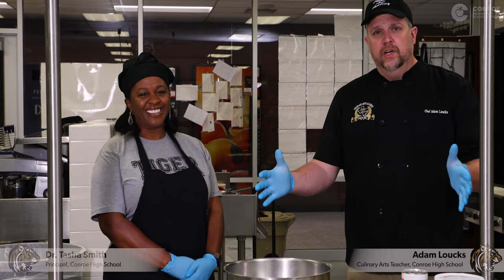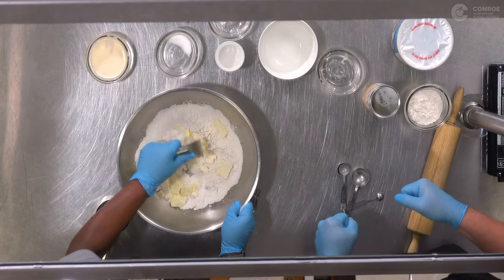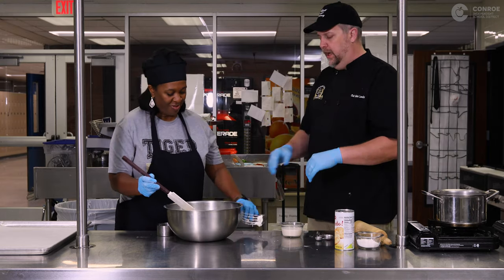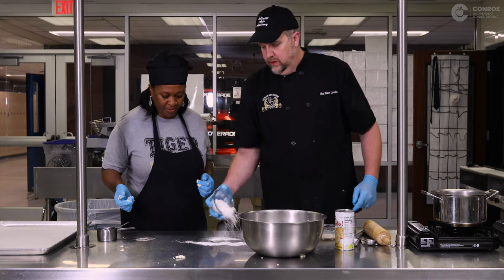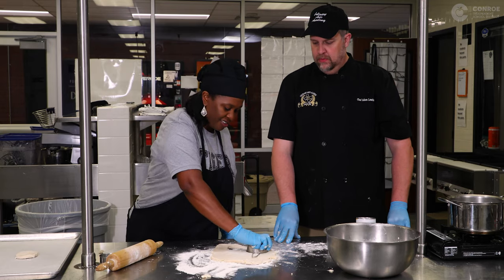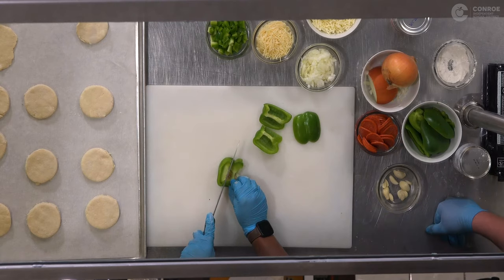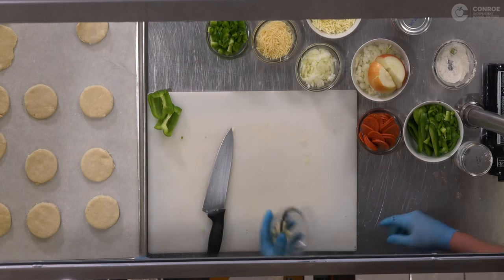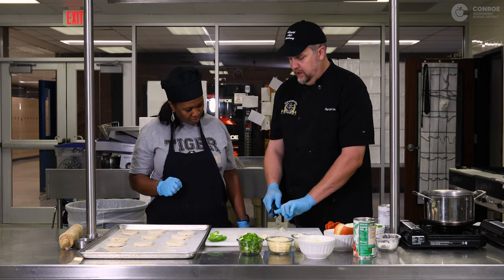Biscuit Pizzas - Conroe ISD Life Lessons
Dr. Smith, Principal of Conroe HS, and Adam Loucks, Culinary Arts Teacher, teach you how to make Biscuit Pizzas.

Homemade Biscuit Recipe
2 cups flour
1 Tablespoon Baking Powder
1/2 teaspoon salt
1/2 cup cold butter or shortening
3/4 cup of milk

In a large mixing bowl sift together flour, baking powder and salt. Cut in shortening with fork or pastry blender until mixture resembles coarse crumbs.

Pour milk into flour mixture while stirring with a fork. Mix in milk until dough is soft, moist and pulls away from the side of the bowl.

Turn dough out onto a lightly floured surface and toss with flour until no longer sticky. Roll dough out into a 1/2 inch thick sheet and cut with a floured biscuit or cookie cutter. Press together unused dough and repeat rolling and cutting procedure.

Place biscuits on non-greased baking sheets and bake in preheated oven until golden brown, about 10 minutes.